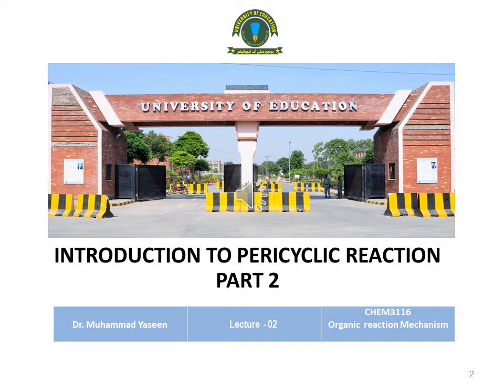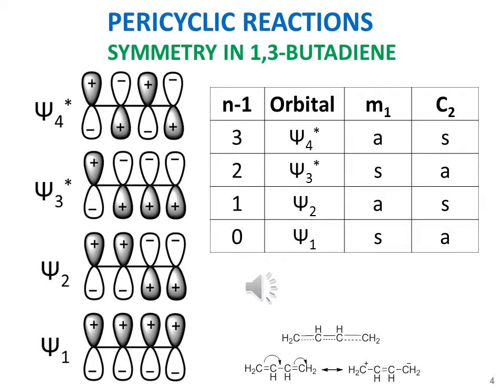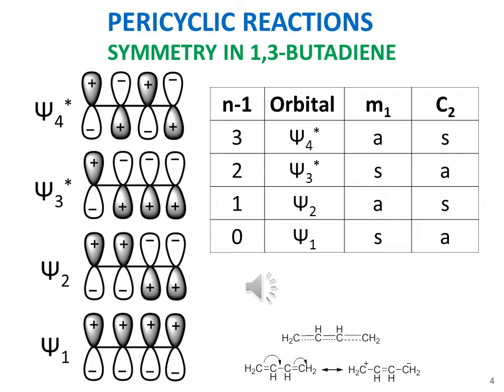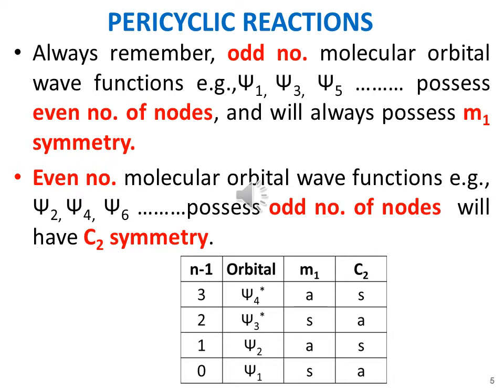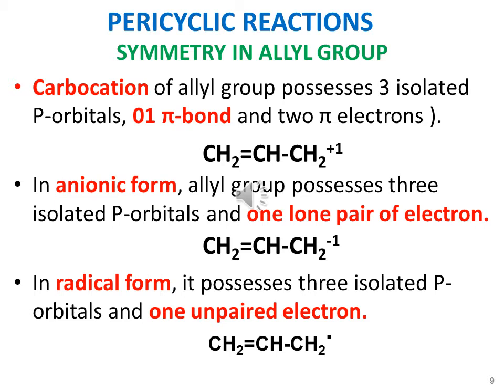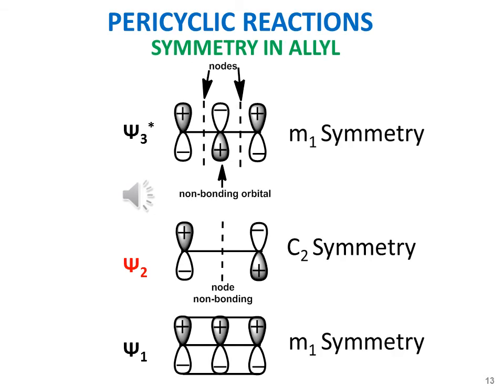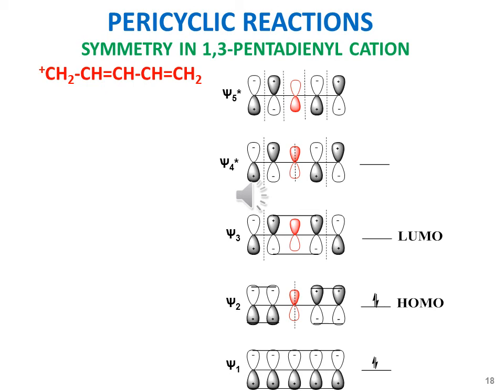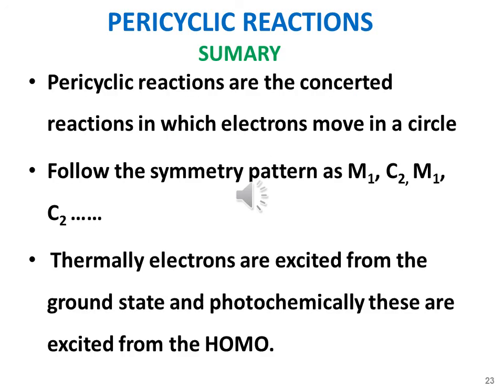Introduction to Pericyclic reactions Part 2 by Dr M Yaseen